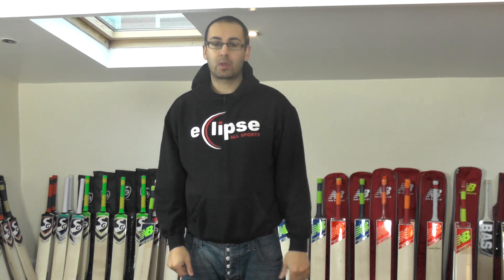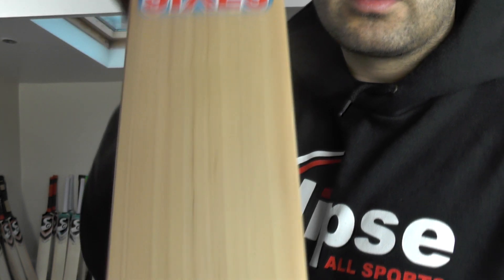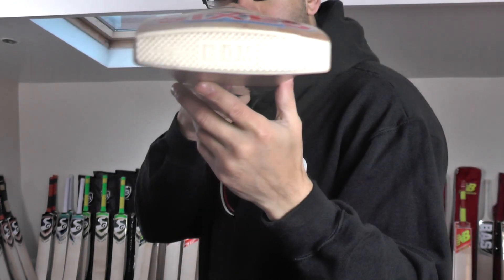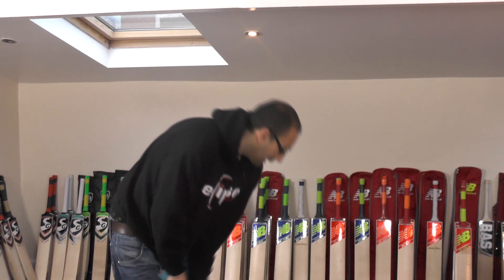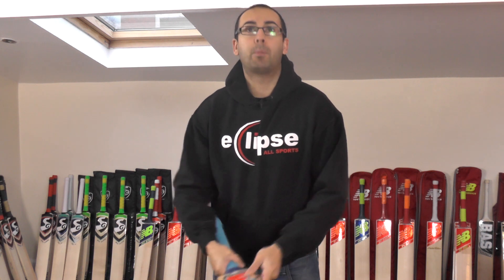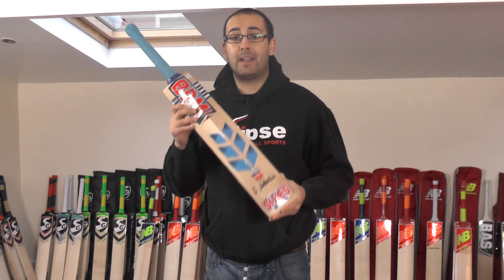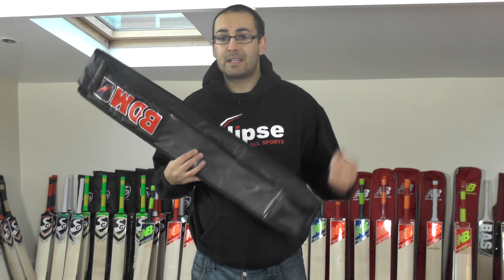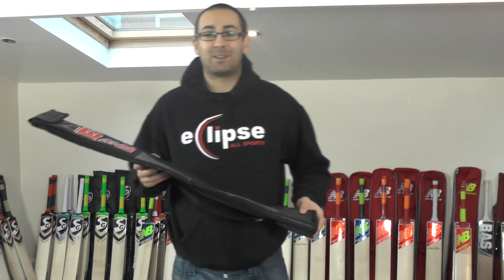BDM SIXER CRICKET BAT REVIEW DECEMBER 2016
Hi guys it is Hanif from eclipse all sports. Just wanted to bring you a quick video review of the BDM sixer cricket bat.